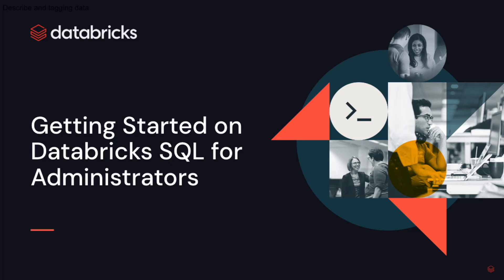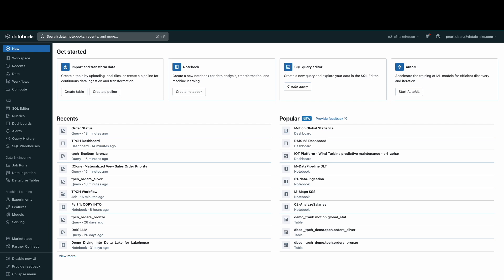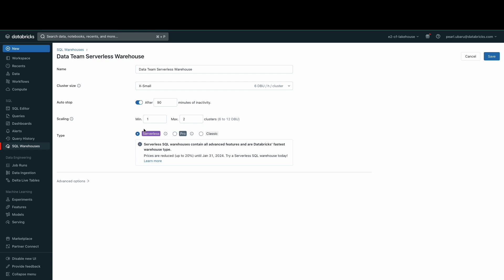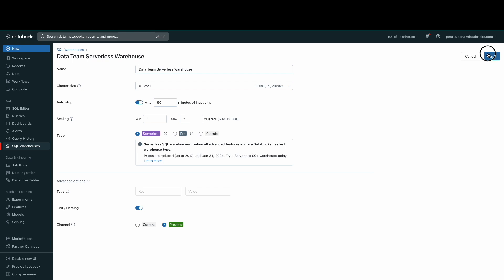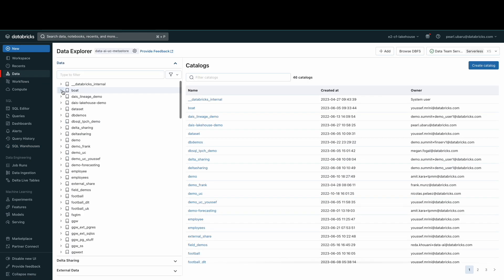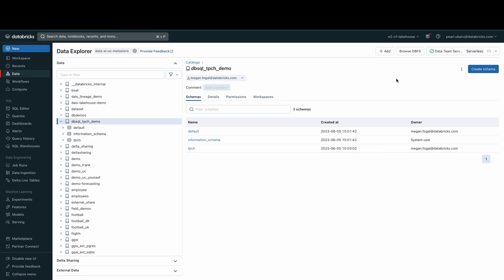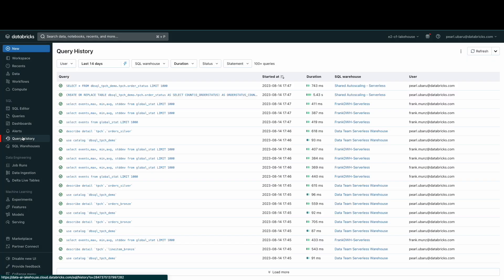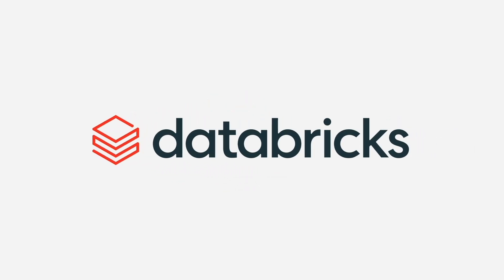Getting Started on Databricks SQL for Administrators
In this video, you will learn about how to get started using our Data Warehousing solution on Databricks called Databricks SQL from an administrator perspective.